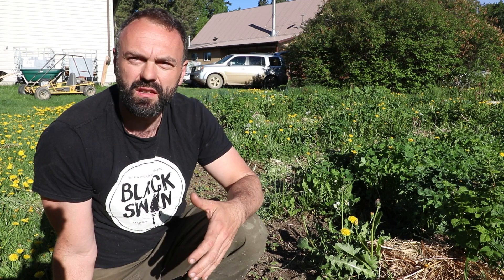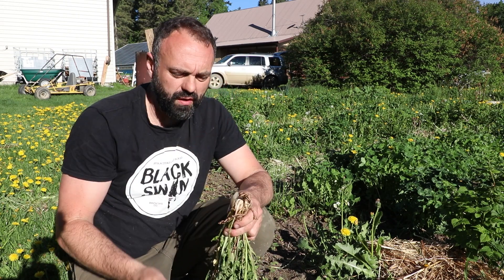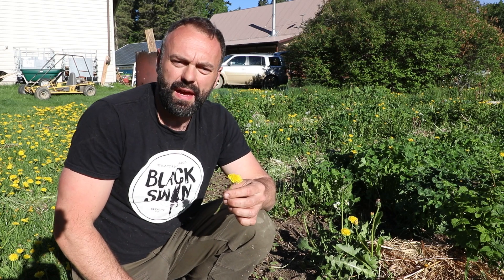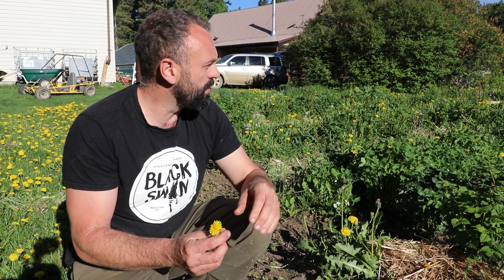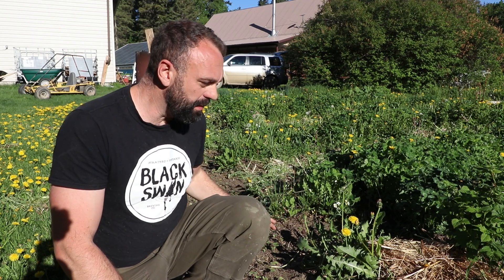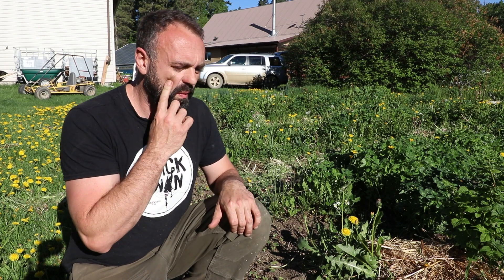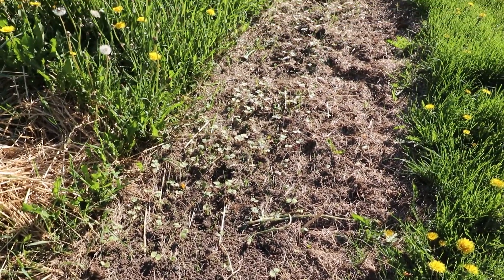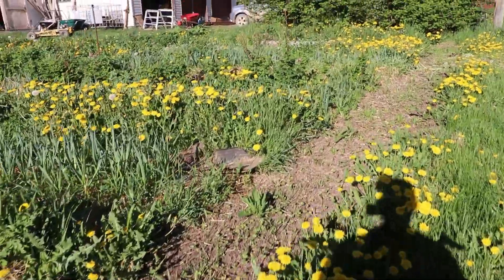How Weeds and Cover Crops Help Diagnose and Remediate Degraded Soil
So you’ve ditched the RoundUp, and now you’re wondering how to deal with an explosion of weeds and keep your lawn from taking over your garden? Rob Avis shares his plan for reclaiming our raspberry patch by allowing its flood of dandelions to improve compacted soil and nutrient bioavailability, and holding back lawn grass with a soil-enriching cover crop border including buckwheat, clover, and annual rye grass. Don’t miss his just-in-time strategy to have the garden clear, naturally fertilized and ready for use by next season!

If you enjoyed this clip, registration is now open for our annual Cold Climate Permaculture Conference coming this fall -- three days of free, live, expert advice and case studies!

--- EDUCATION ---

--- BOOKS ---